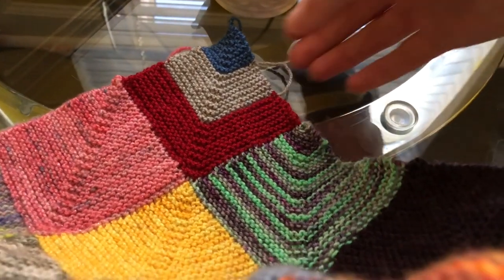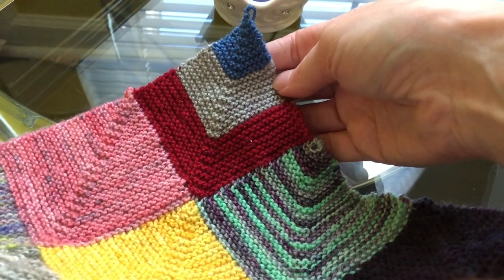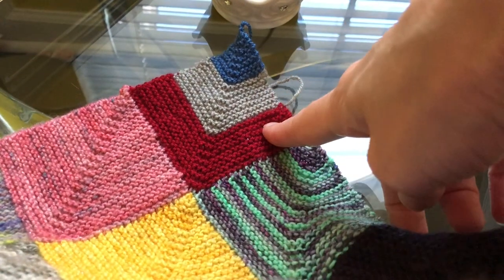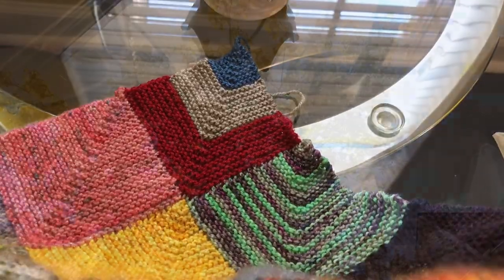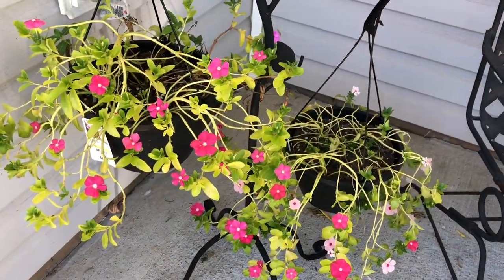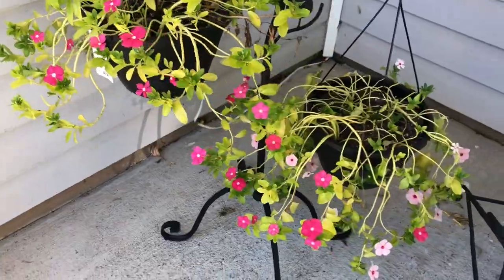Cleaning inspiration! - Vlogtober Day 11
Welcome to Vlogtober 2018! As a long time watcher of vlogtober, I am really excited to participate this year :)

Bissell Hard Floor Expert Deluxe Canister Vacuum

GreenPan Ceramic Non-Stick Cookware Set

This smells AMAZING!
Mrs. Meyers Clean Day Apple Cider Kitchen Basics Set by Mrs. Meyers

Fruit Bowl Basket in Chrome Silver (similar)